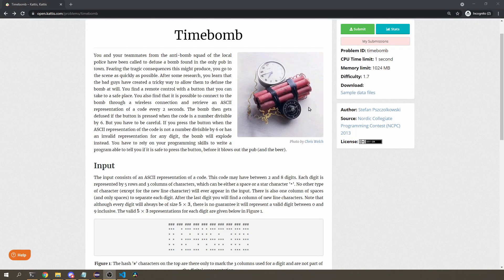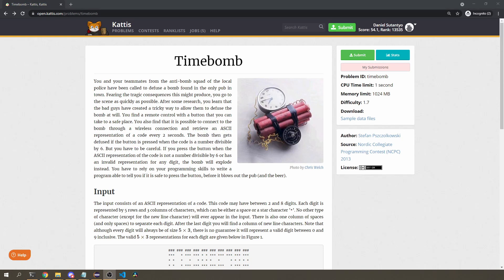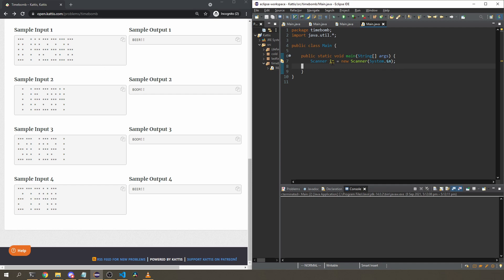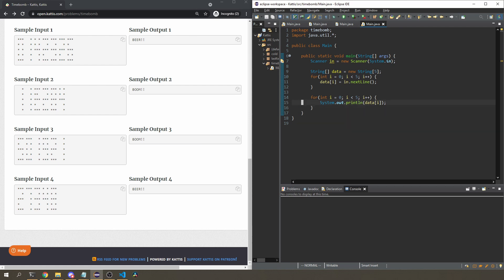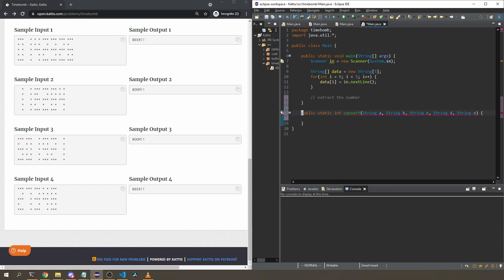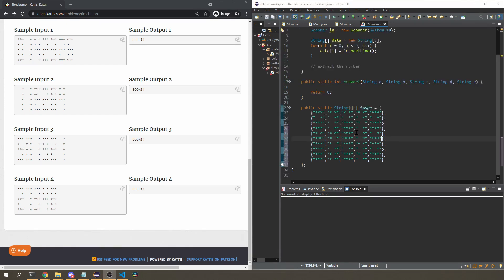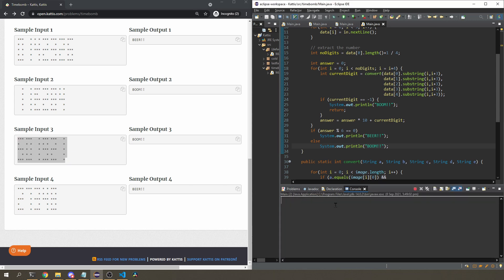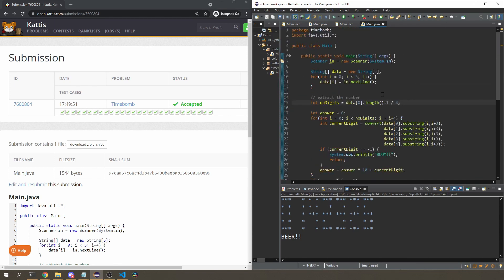CP-1.002 Java Tutorial - Input/Output and String Processing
A good, if a little tedious, beginner problem for practising input/output and string manipulation. It is easy enough without being trivial.

for the start of this video series.

Video Sections:
0:00 - Problem description
2:10 - Reading the input
4:00 - Converting the star sequences into a number
9:22 - Converting the input into a number
13:22 - Finishing up

Please note that all views and opinions expressed in this video are my own and does not reflect that of Kattis or any other person/organisation mentioned in the video.